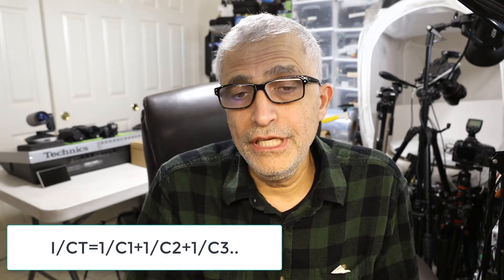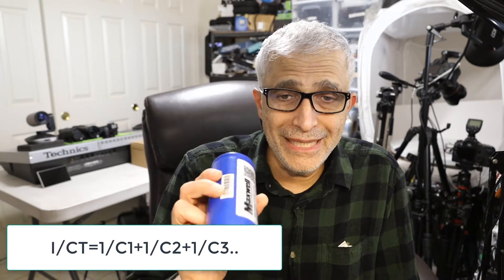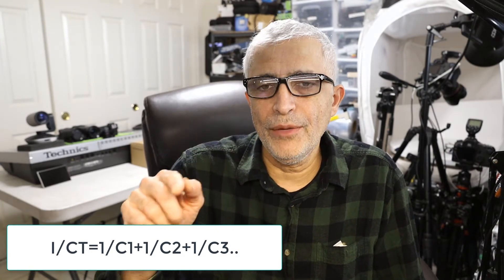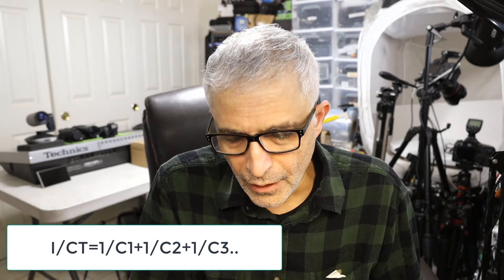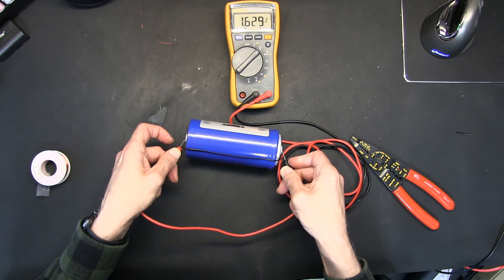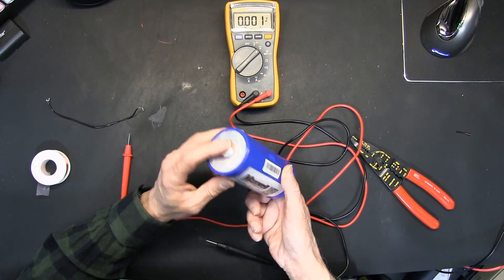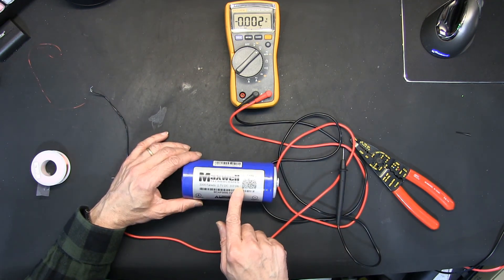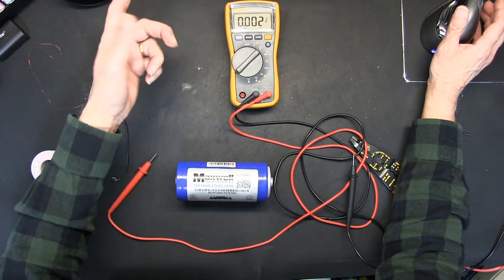Understanding Super & Ultra Capacitors For Car Amps, Car Starters & Other High Current Applications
A typical Ultra Capacitor for Car Amps

The capacitor in this video

Capacitance Calculation Formulas
CT = CAPACITANCE TOTAL
Series Ct=C1+C2+C3+C4+Cn.
Parallel 1/CT=1/C1+1/C2+1/C3+1/C4+1/Cn.